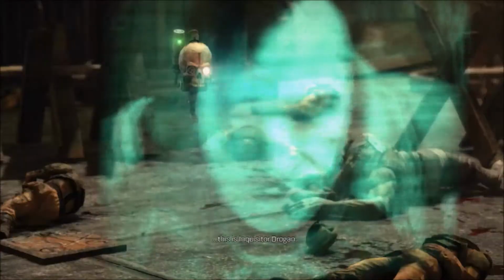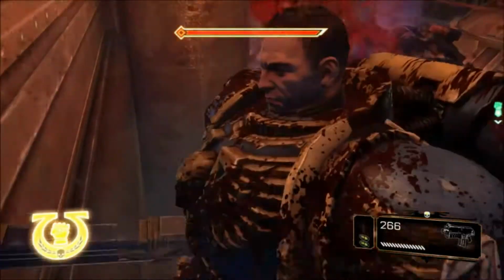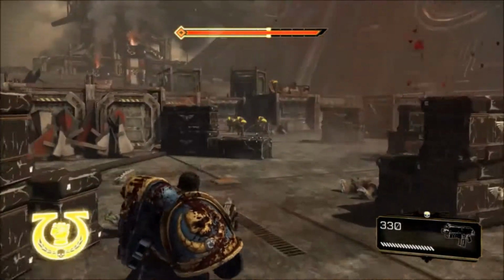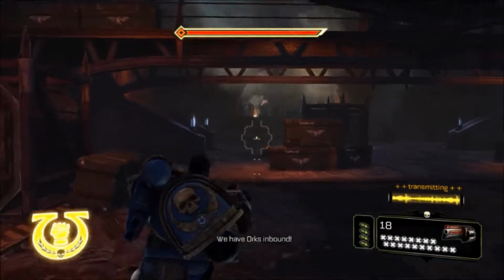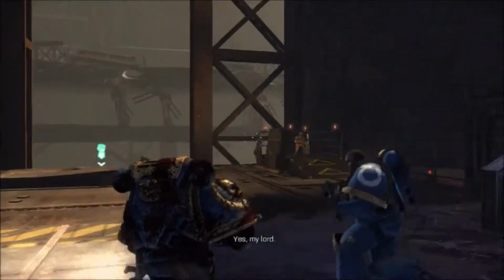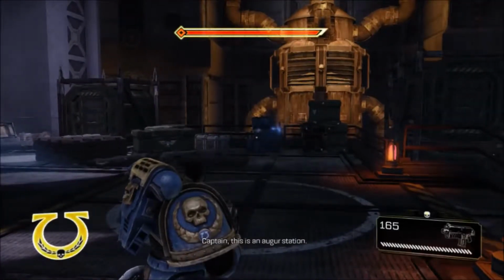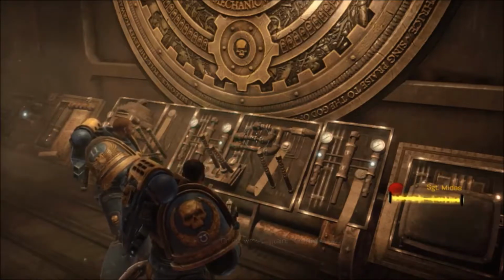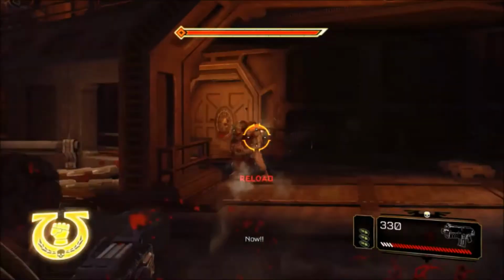Warhammer 40k Space Marine Ep 3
***M for Mature*** Thanks for joining me on episode 3, let's continue the fight against the irk horde.